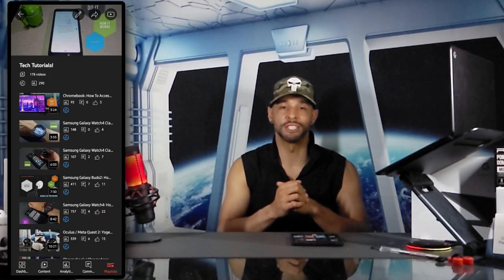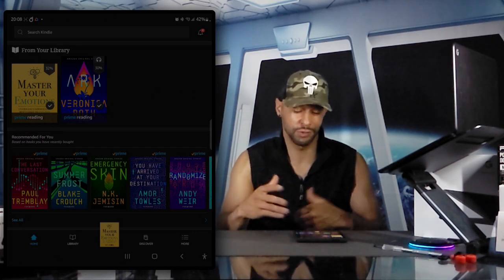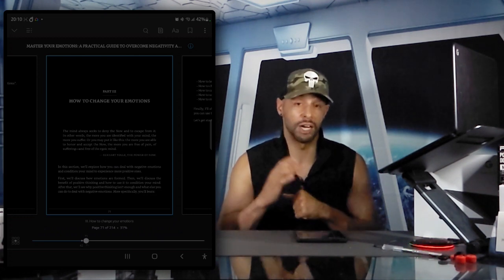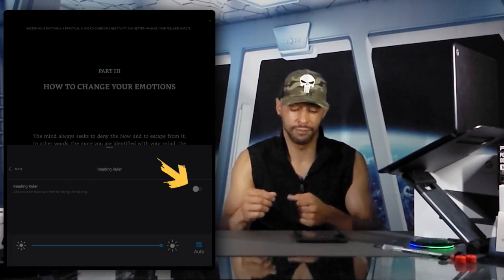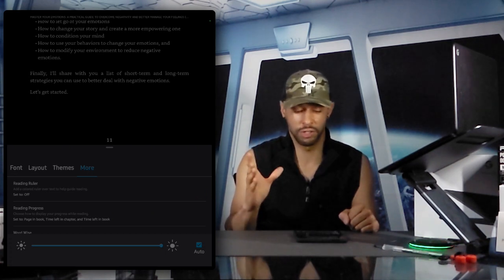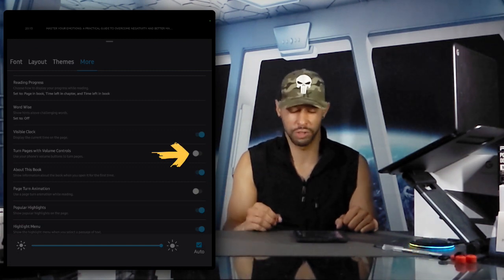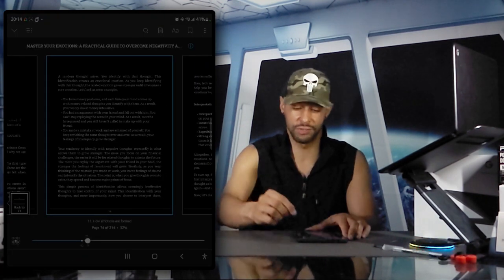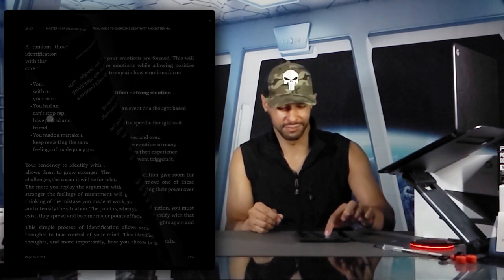Amazon Kindle App & Z Fold: Quick View & 4 Features To Enable For Enhanced Reading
In today's video we will be demonstrating how to enable 4 features in the Amazon Kindle app to improve your reading experience.

Being a user of Google Playbooks, I wanted to explore the Kindle app and it does not disappoint.

In my opinion, it’s interface seems slight better than Google Playbooks and being a prime user gets us a wide selection of books included.

Now this video is featured on the Tech Tutorials playlist so you can find information related to this topic quickly and easily.

For reference, I’m using the Samsung Galaxy Z Fold3, which is one of the best Android devices for reading content due to its main display.

However, this app is also on Chrome OS devices like the Lenovo Duet 5, although it seems a bit buggy.

Audio Recorded With HyperX Quadcast Microphone: